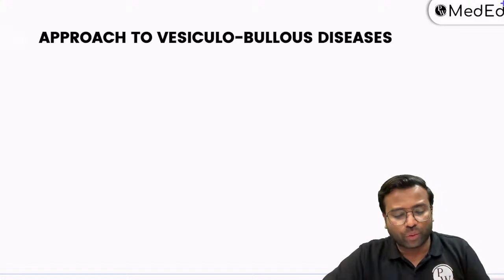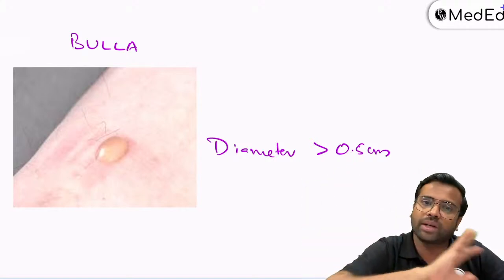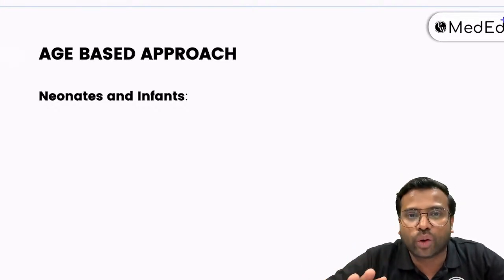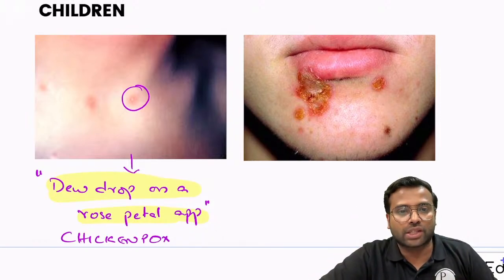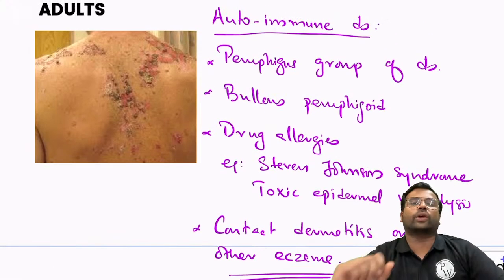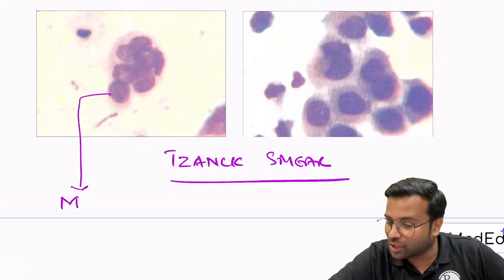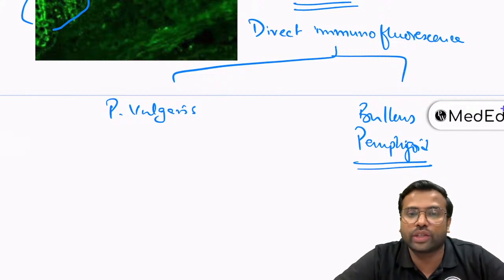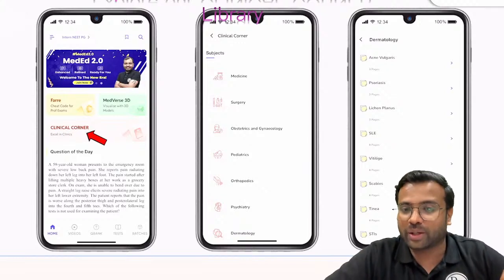Approach to Vesiculo-Bullous Diseases In Dermatology | Dr. Jazeer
Master the Approach to Vesiculo-Bullous Diseases in Dermatology with this in-depth session by Dr. Jazeer. This video is perfect for MBBS students, FMGE aspirants, and anyone preparing for dermatology-related exams. Learn about the diagnosis, clinical features, and management of vesiculo-bullous diseases such as pemphigus vulgaris, bullous pemphigoid, dermatitis herpetiformis, and more.

Dr. Jazeer simplifies complex dermatology concepts to help you excel in your medical studies and competitive exams. Whether you're revising for FMGE, NEET-PG, or your MBBS dermatology exams, this video covers everything you need to know about vesiculo-bullous diseases.